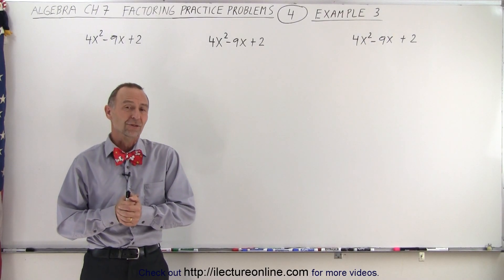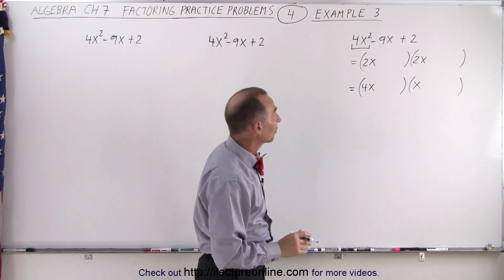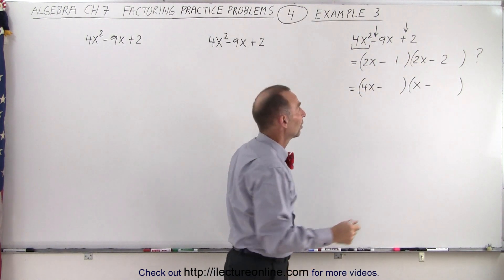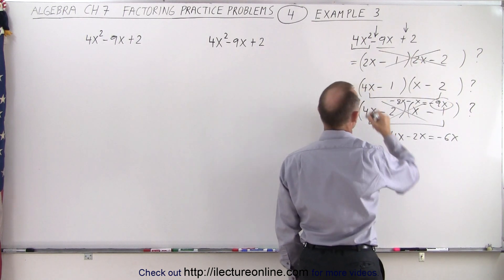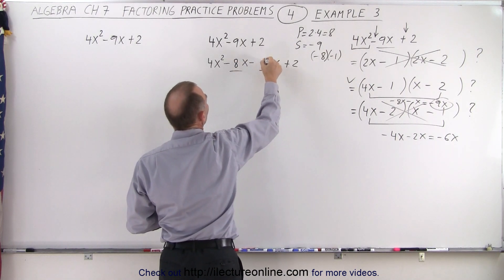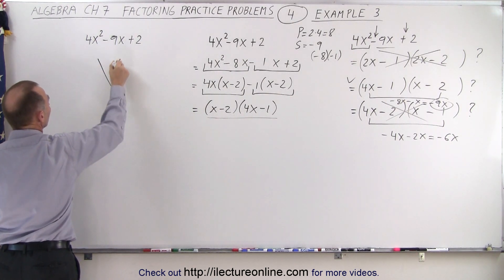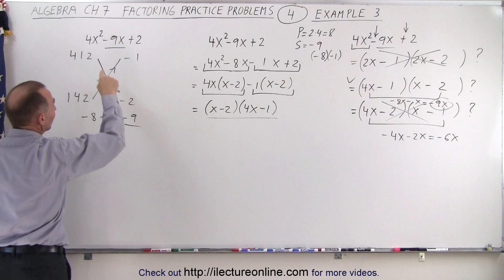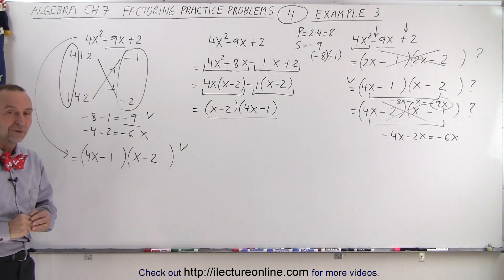Algebra - Ch. 7: Factoring Practice Problems (4 of 21) Example 3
In this video I will use 3 different methods (trial/error/guessing, product-sum, and foil method) to factor 4x^2-9x+2. Example 3